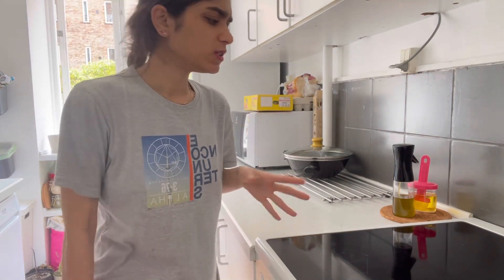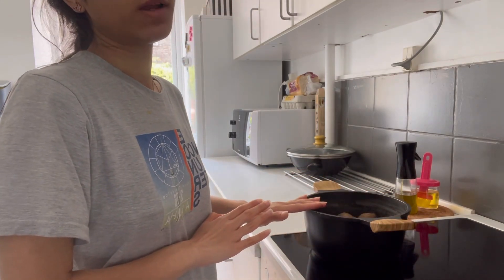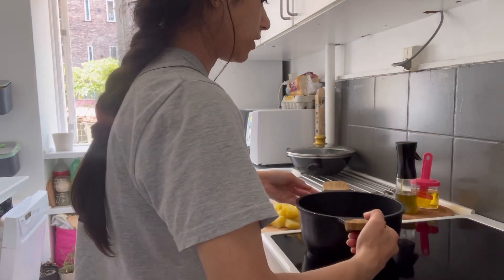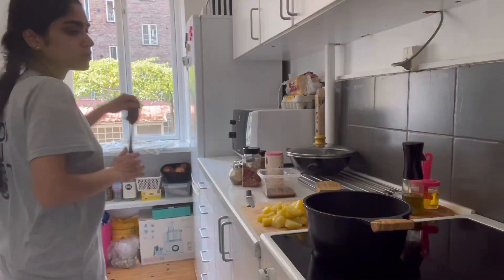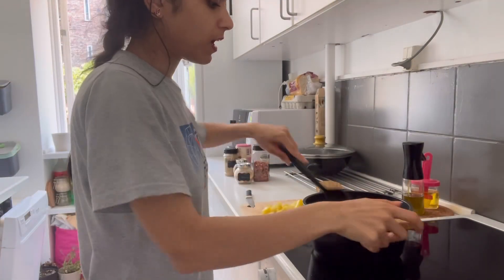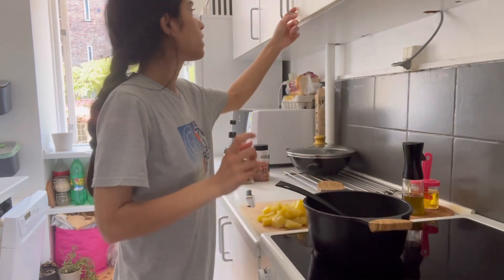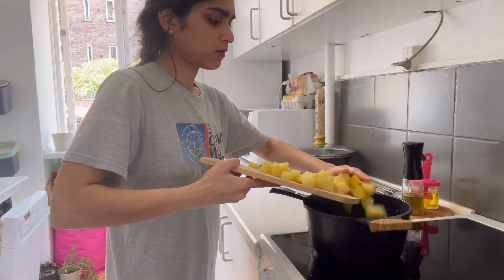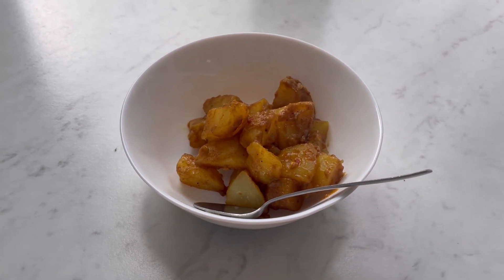Most delicious recepie | khaty aloo | quick and easy | potato recepie | must try | khattay aloo